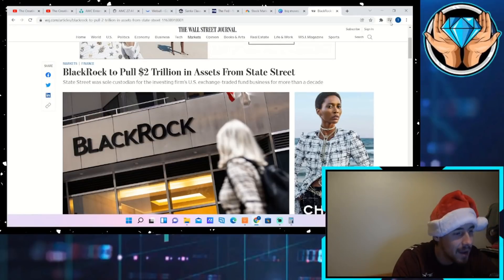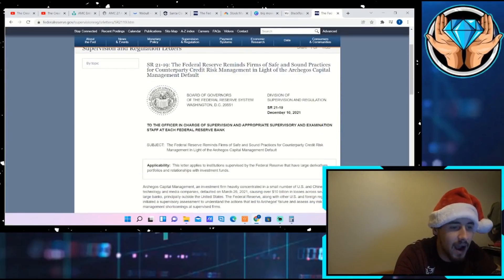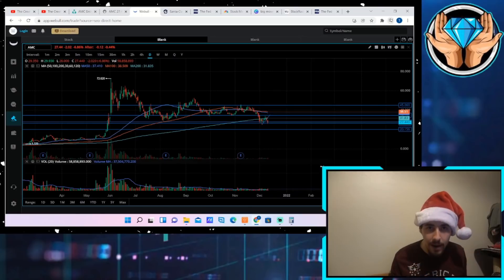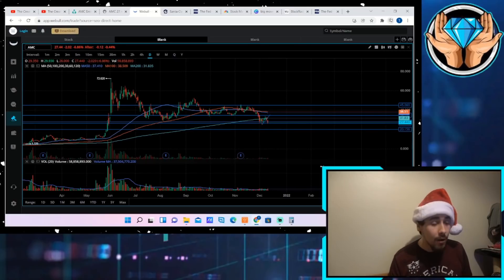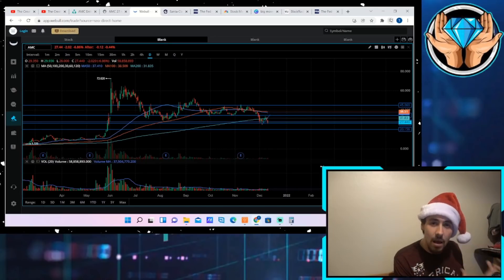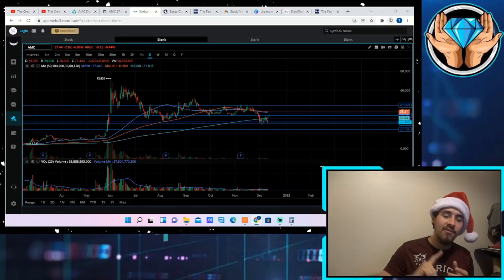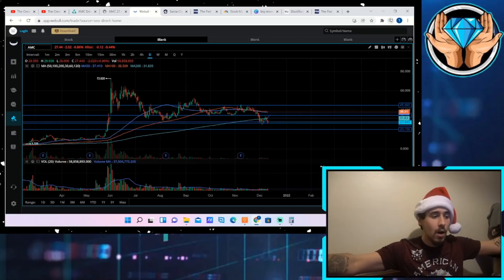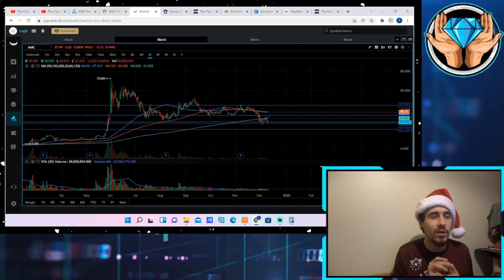THE $2 TRILLION RED FLAG.. THIS NEEDS TO BE SAID.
We are going to be going over this two Trillion dollar red flag that has since over the past couple of days been announced by black rock as well as i want to address the division in the community.